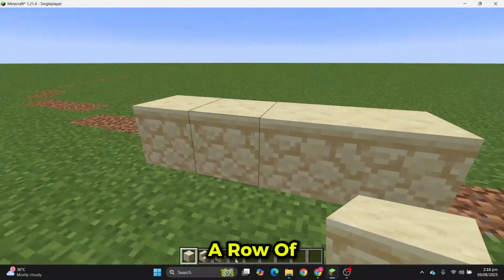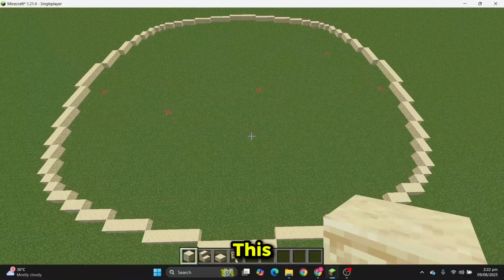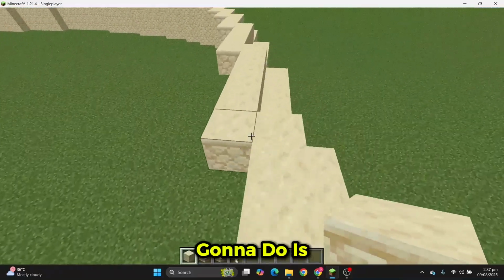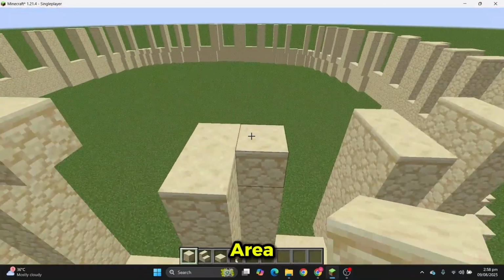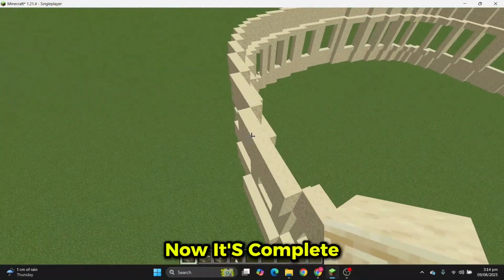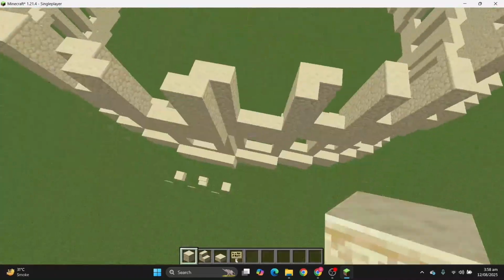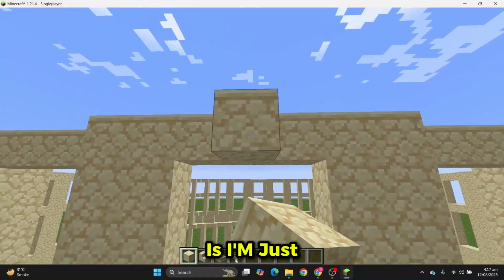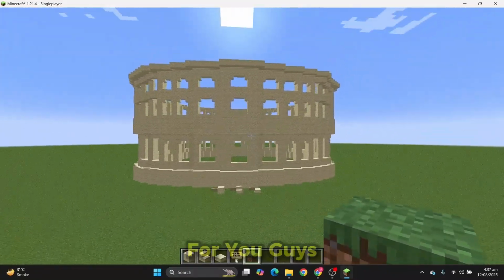How to Build a Colosseum in Minecraft 1.21 (Full Tutorial)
In this video, we will learn how you can build a Colosseum in Minecraft 1.21 with a full step-by-step tutorial. If you want to design an epic Roman-style arena for battles and decoration, follow this complete guide.